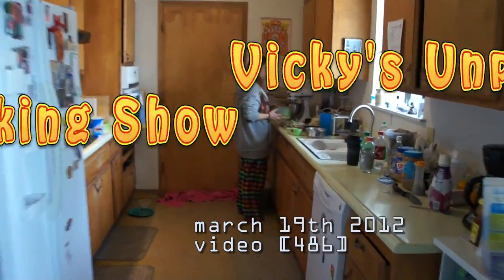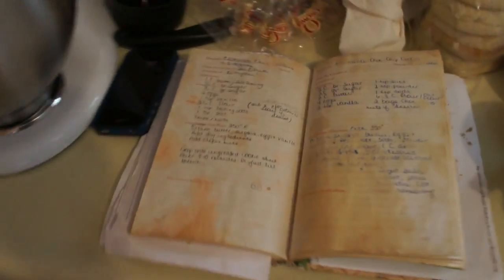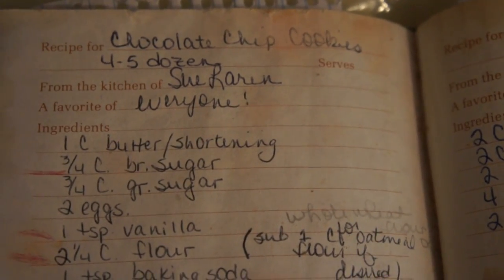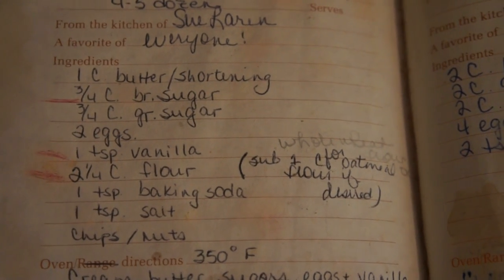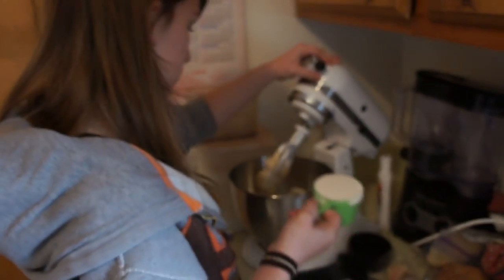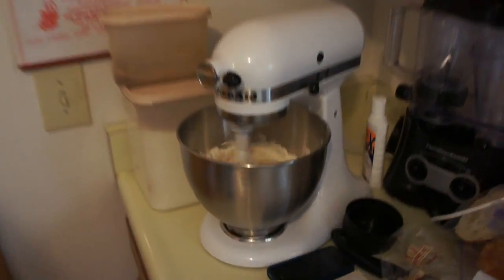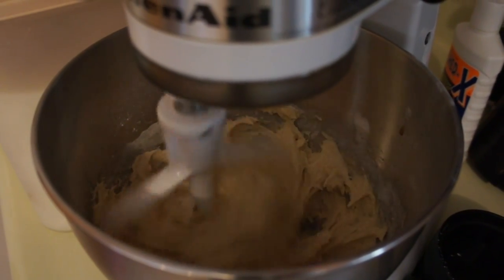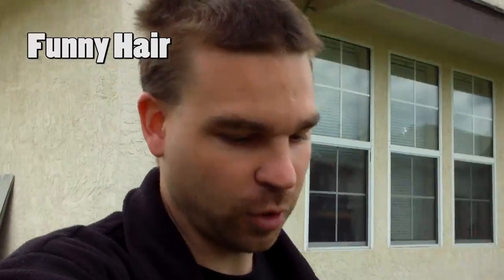[486] Orange LED's for the bike - 2012-03-19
Today I tried to have a cooking show, but my sister didn't want to participate, I worked on the go-cart a bit, then got my new LED's in the mail and installed them.